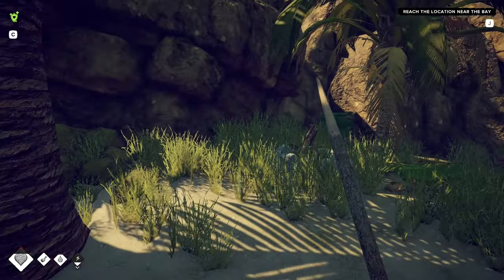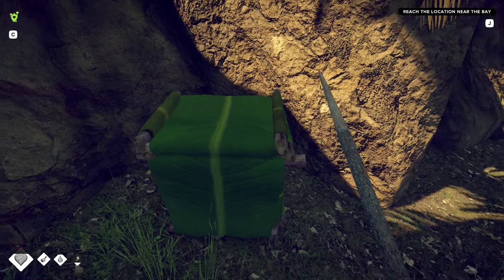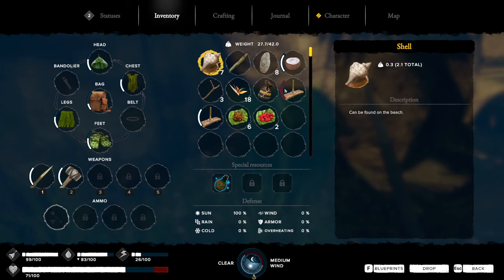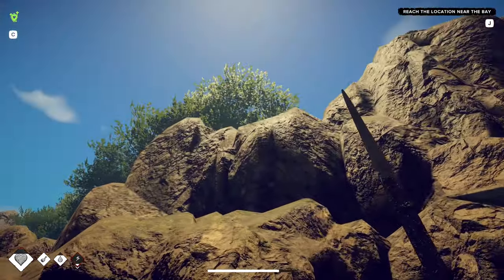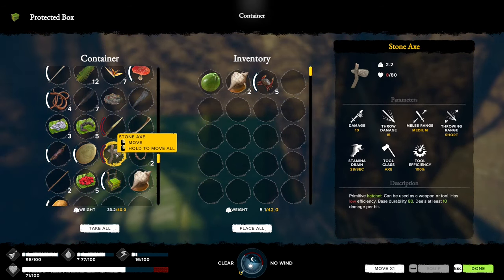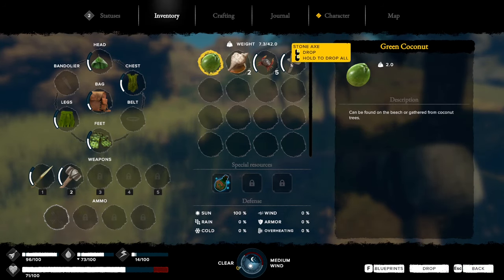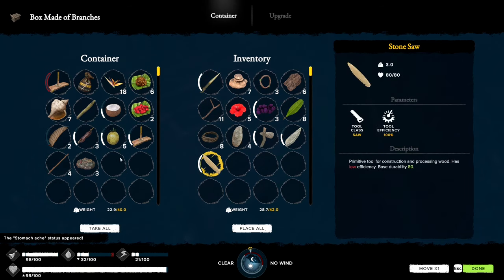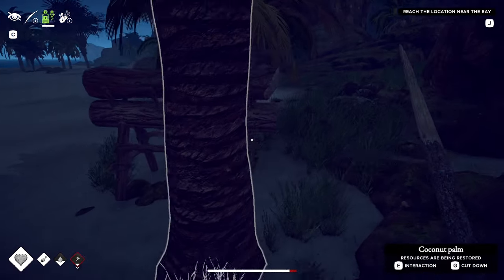Abandon Camp, Mad Boars, & Venomous Snakes. | Survival Fountain of Youth EP03 2023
I was exploring the island, looking for the items needed to build the base and make items to keep me alive. I find an abandoned camp with some goodies, but I run into some mean boars. Running through the woods, there are hidden snakes, of which I am able to find a couple rattlers. I'm getting closer to building the base.

00:00 - Intro
04:15 - Crabbies
09:22 - A cave?
11:54 - The trees I need
19:29 - I need a workbench
26:15 - Carpentry workbench
29:32 - Liana vines
34:16 - Finally finished the carpentry workbench
40:35 - I needed the ripe coconut
45:35 - Abandoned camp
49:49 - Boar attacked
52:50 - Back to the base
55:32 - Coconut rainwater collector
1:00:32 - Outro